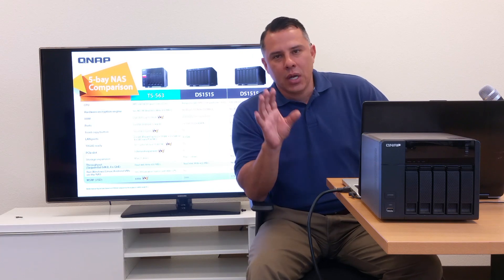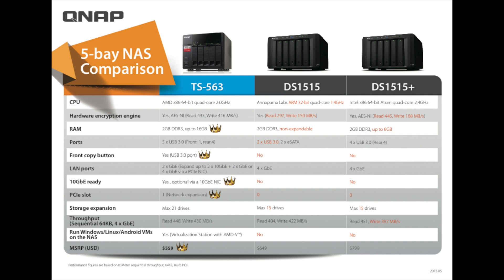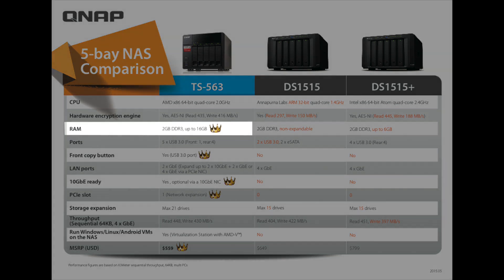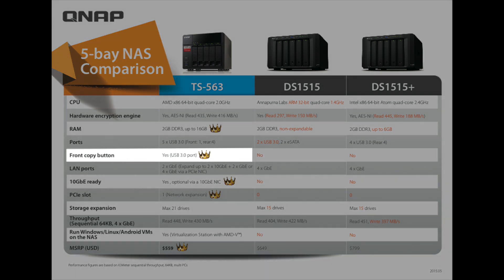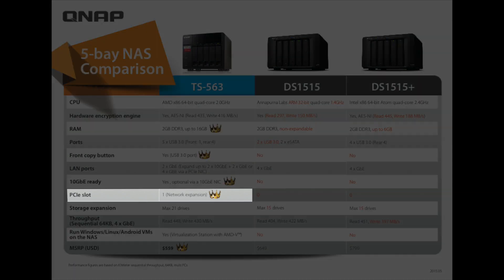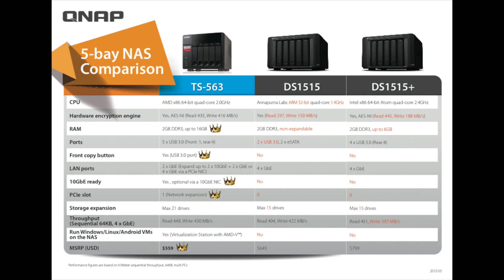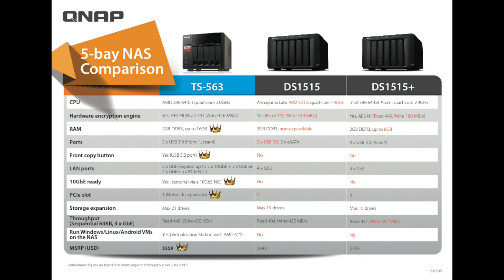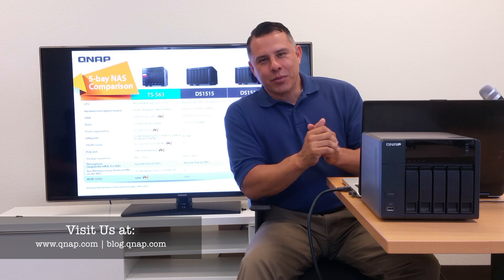QNAP vs Synology 5-Bay NAS Side by Side Comparison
QNAP TS-563 Side by Side Comparison vs Synology DS1515 and DS1515+